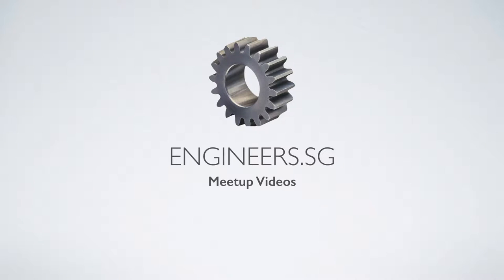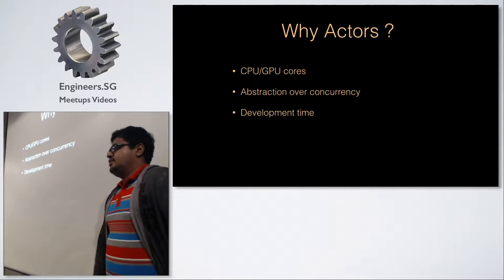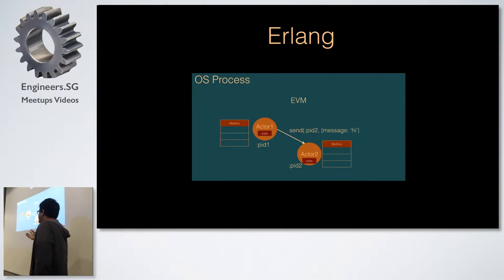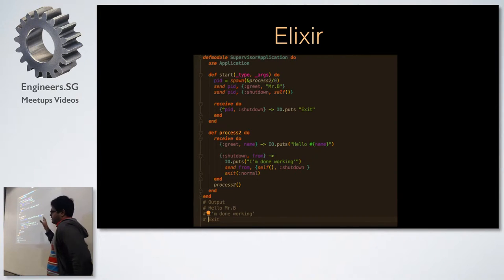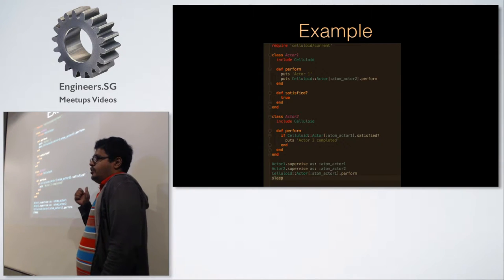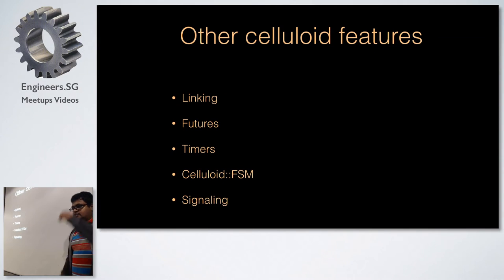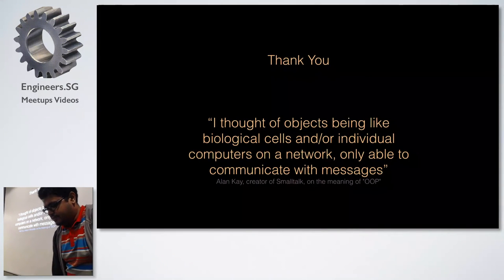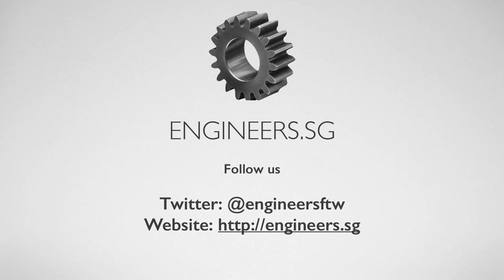Programming with Actor models in Ruby - Singapore Ruby Group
Speaker: Alex Lawrence from Ruckus Wireless